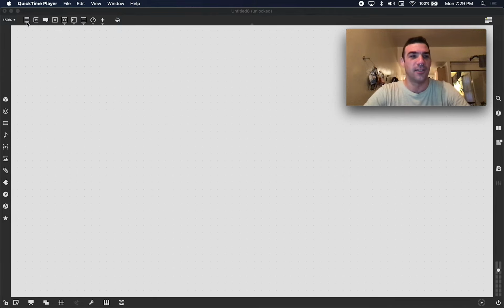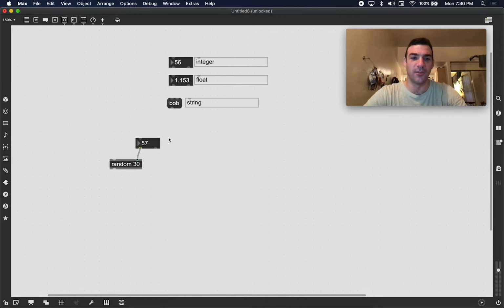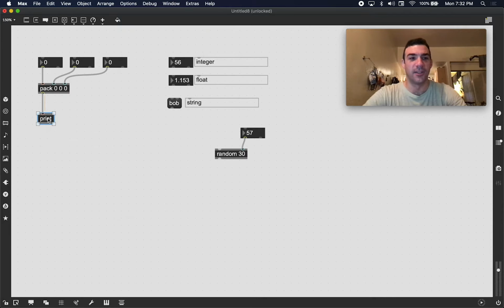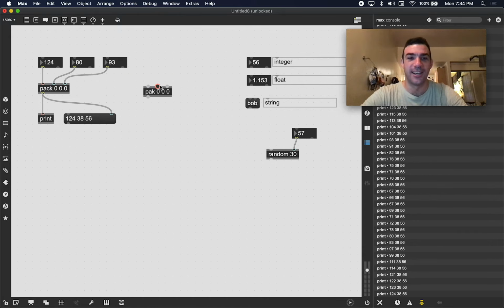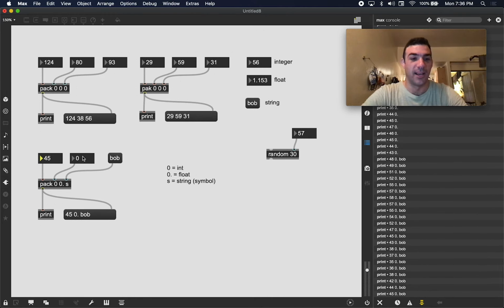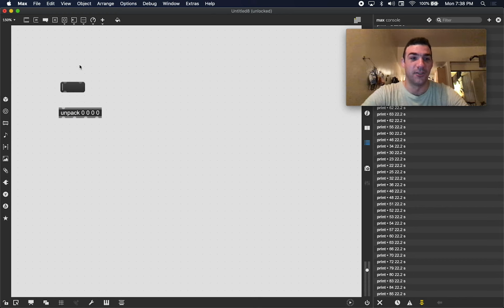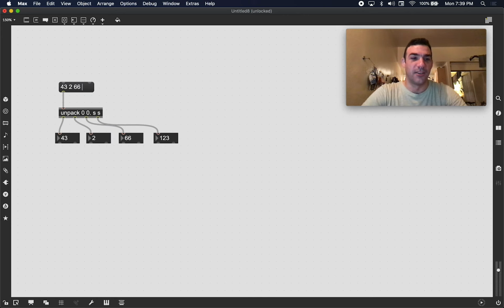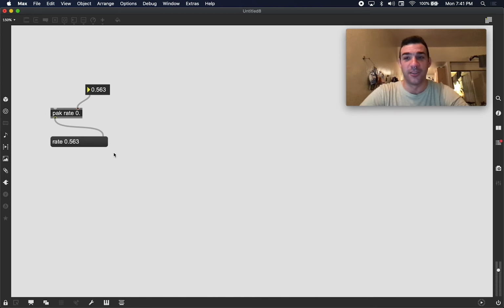Session 2-1 - Unpack, Pack, and Pak